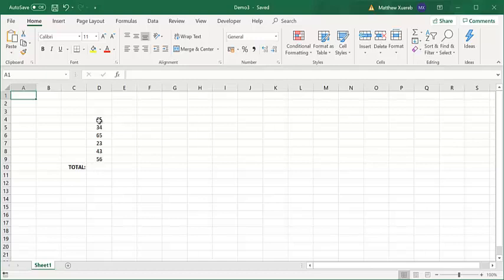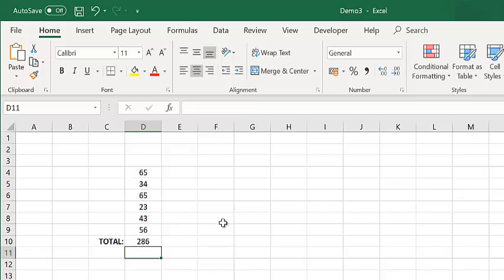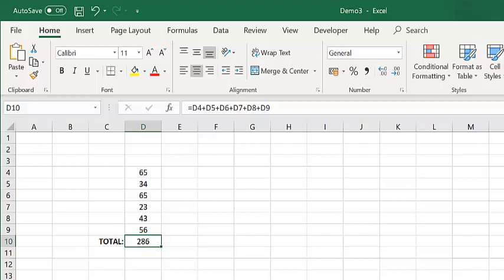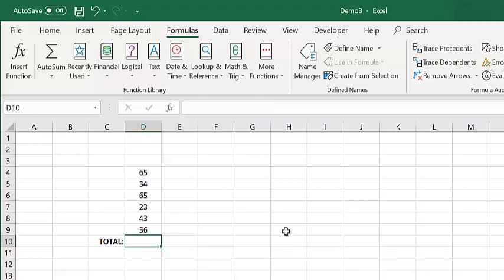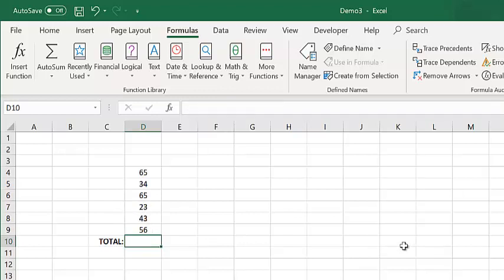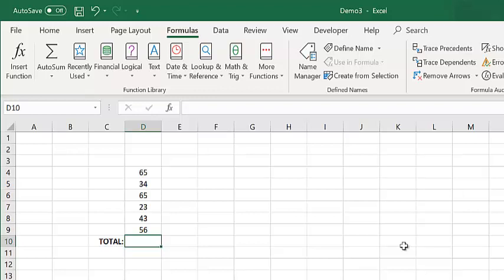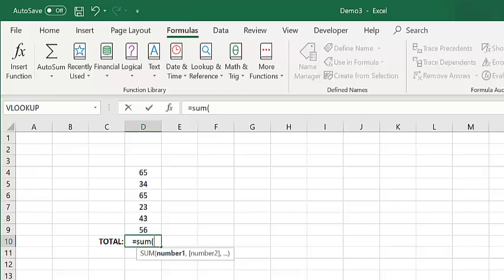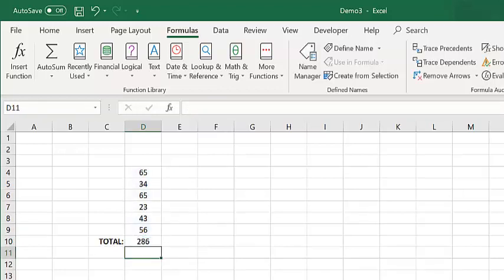Demo 3: The Auto Sum Function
This video explains the use of the AutoSum function in MS Excel.